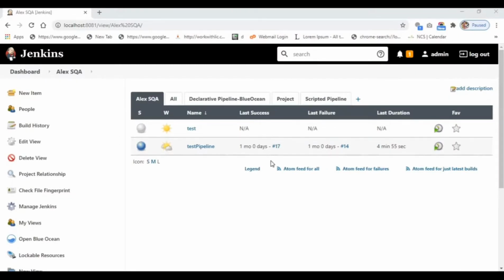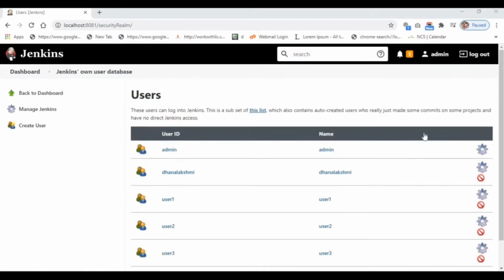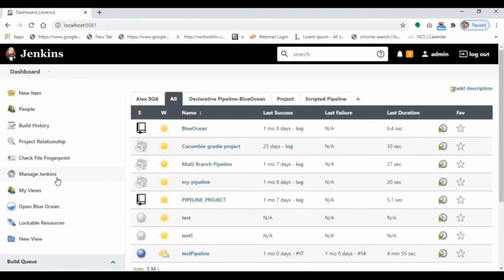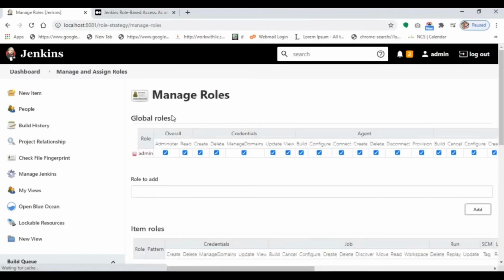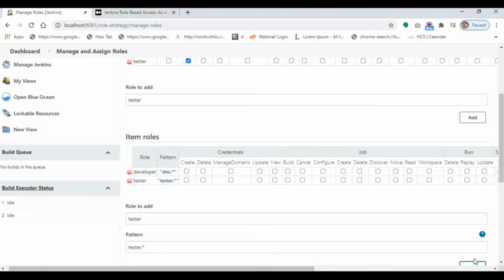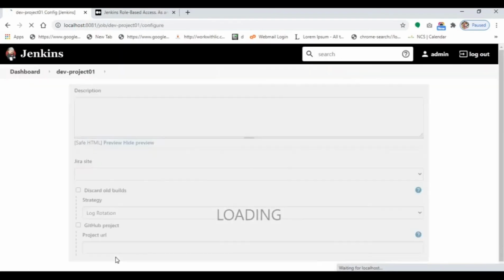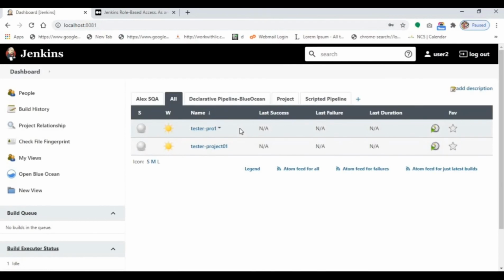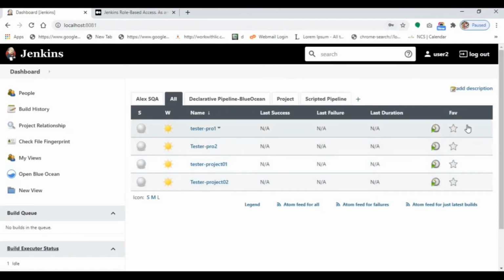|Jenkins create user | create role |assign role | role strategy plugin|how to handle case sensitive